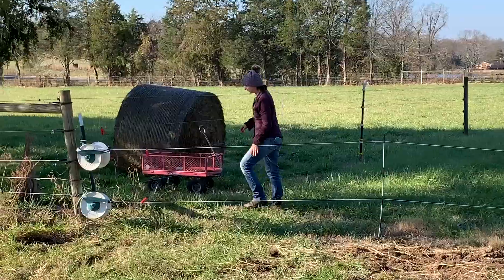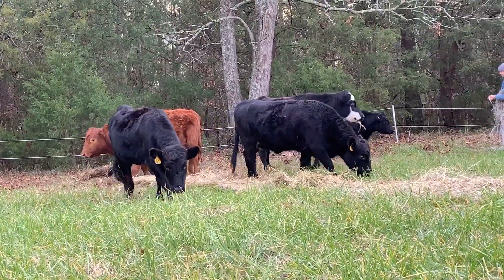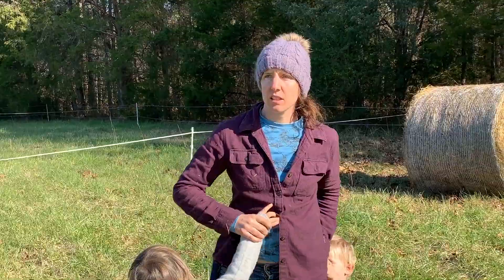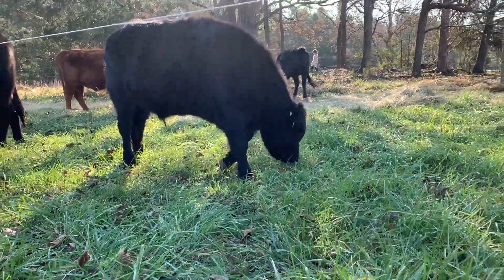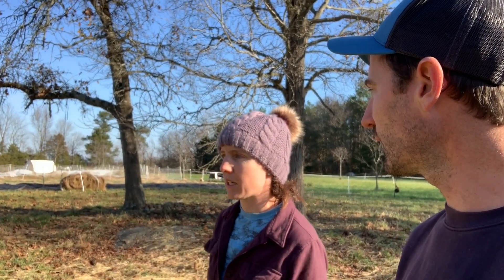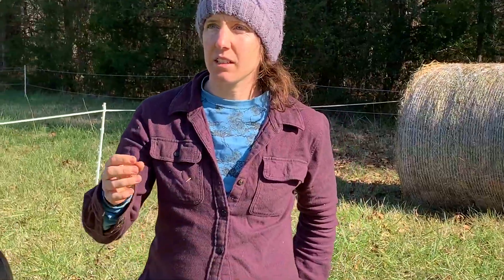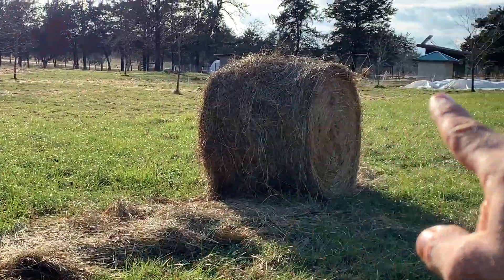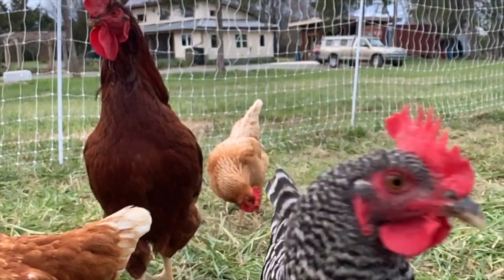Regenerative Agriculture | Rotational Grazing Grass Fed Beef Cows on Small Acreage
This is how we raise 100% grass fed beef cows and keep our pastures healthy using intensive rotational grazing. In this video, we talk about the benefits of regenerative agriculture and rotational grazing on small acreage with electric fence wire. We save a ton of $$$ on livestock feed by concentrating our grass fed beef cows on small paddocks that we move every day. They are forced to eat everything in that area (including most of the weeds that are less desirable). We are also able to maximize outdoor fly control and parasitic worms by keeping the cows away from their manure for 40 consecutive days. Deworming cattle for intestinal parasites is unnecessary in this system because they are not exposed to worms from their fresh poop. We move them into fresh grass every day. Liz demonstrates polywire electric fencing installation with step-in posts. It only takes a few minutes to move the cows each day.
Our biggest challenge at this point is figuring out our watering system for cattle. We use a solar-powered well and hoses to run water to the cows and move their water almost every day.
We have noticed that rotational grazing cows and chickens on our small acreage off the grid homestead has improved our pastures, and our quality of life!